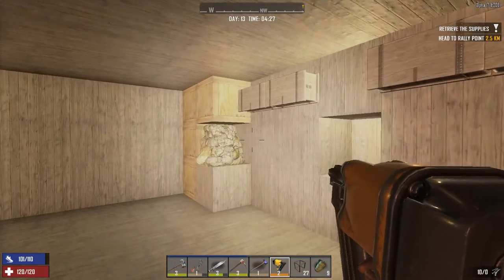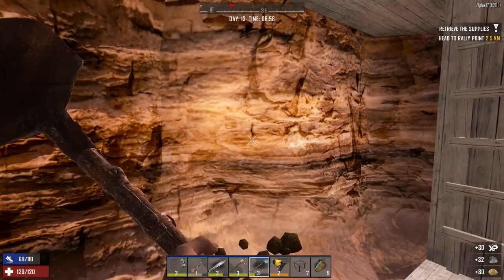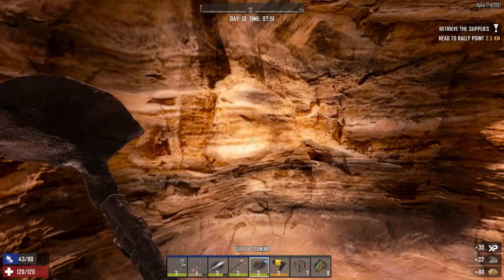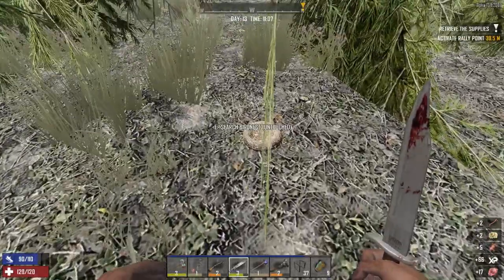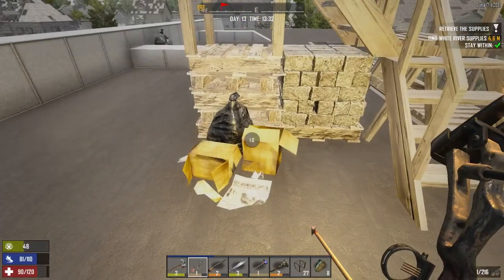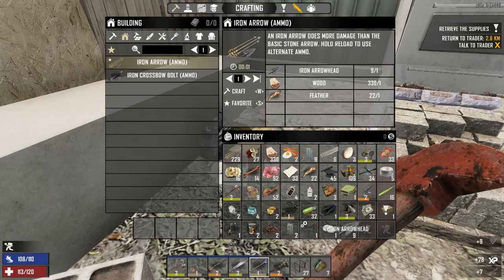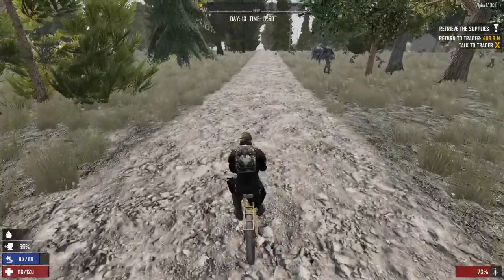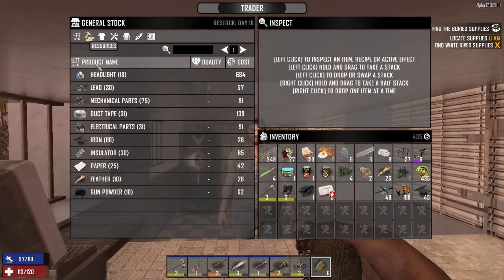7 Days to Die Alpha 17 Season 1 Episode 13: Rally Point